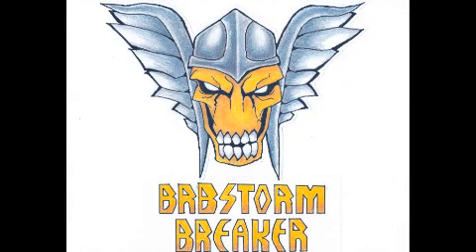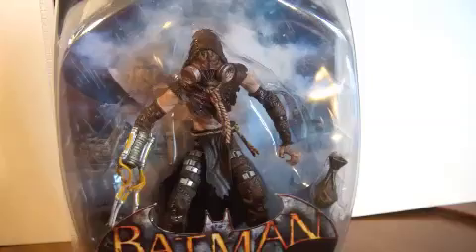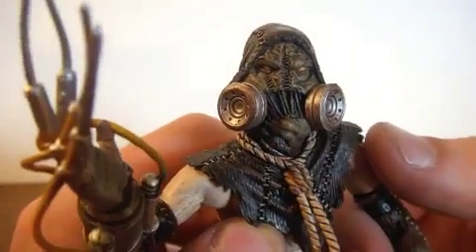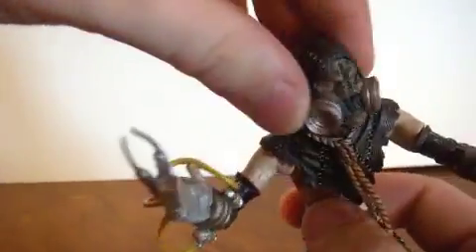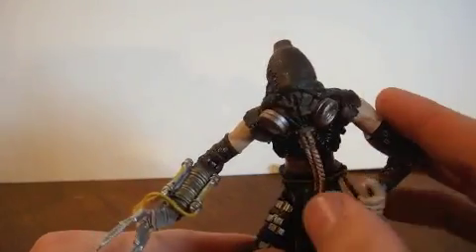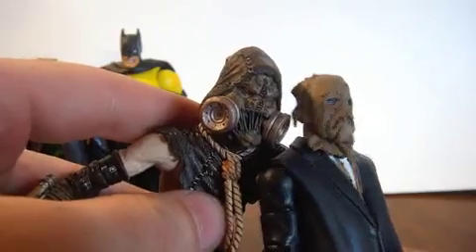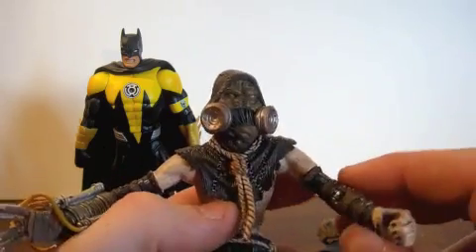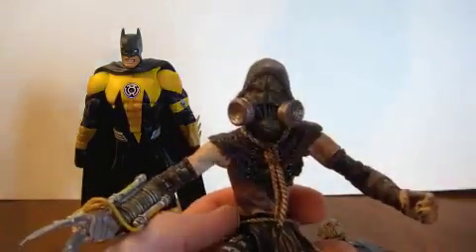Batman Arkham Asylum Scarecrow Review